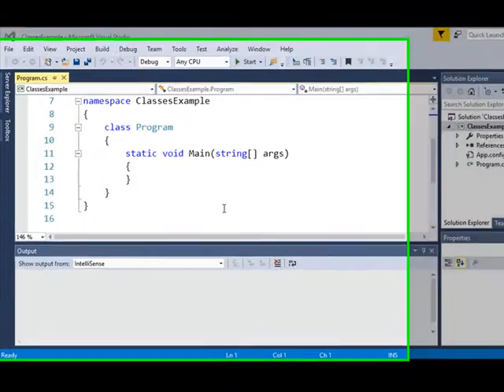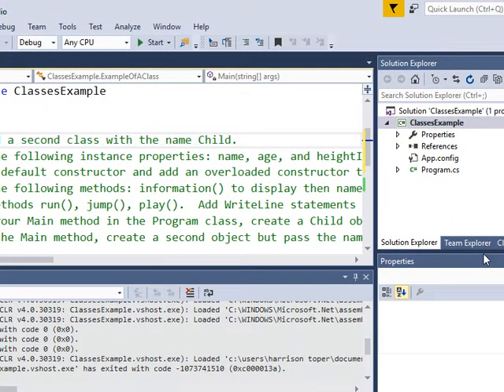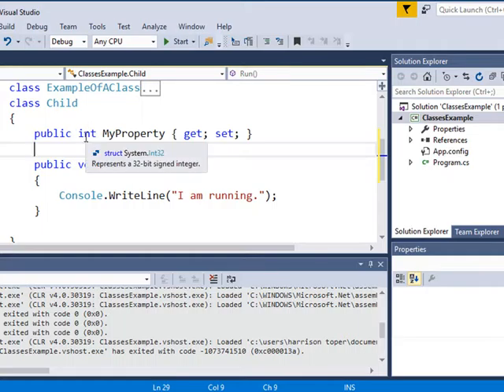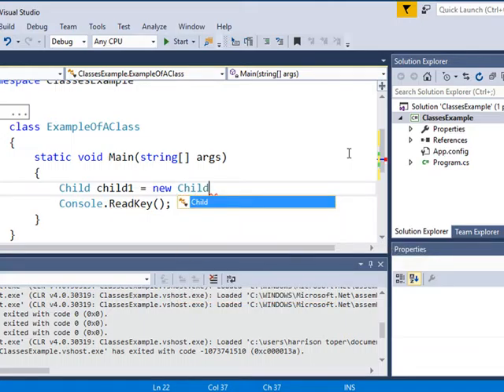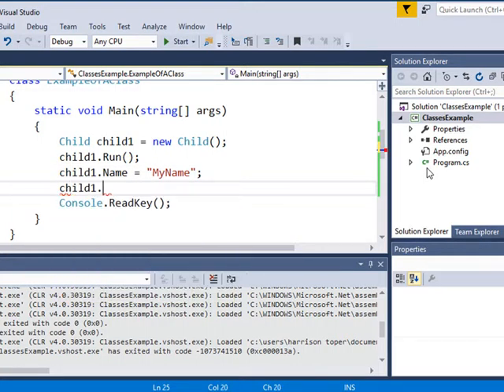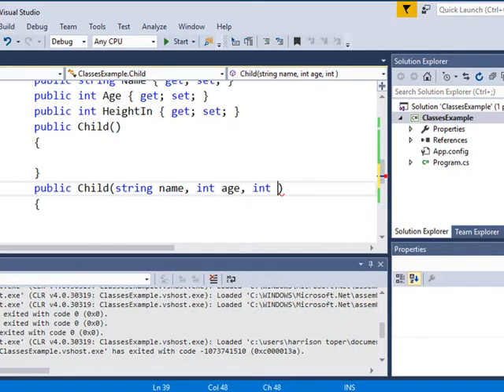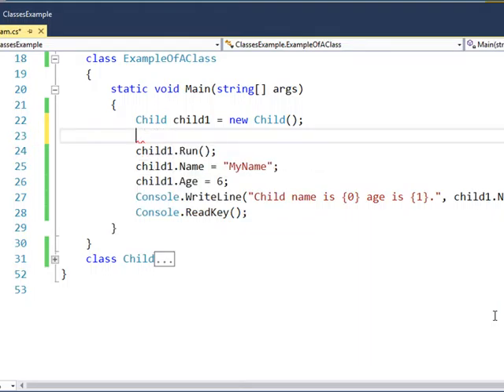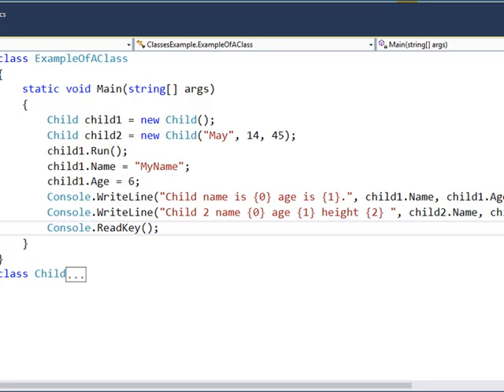Introduction to Classes